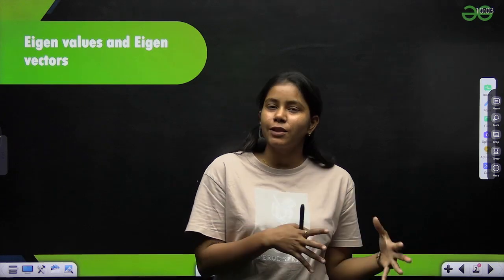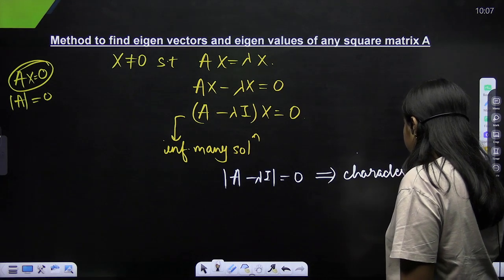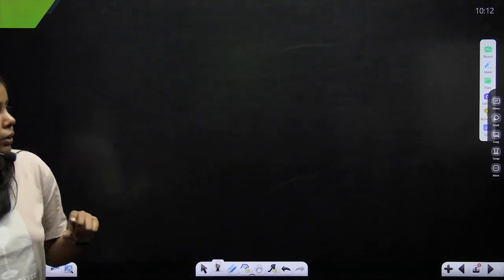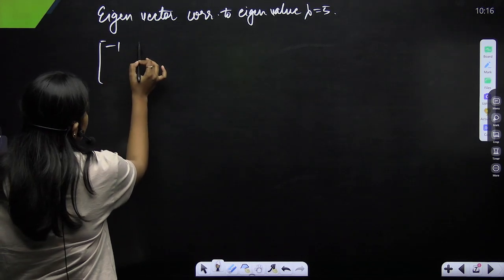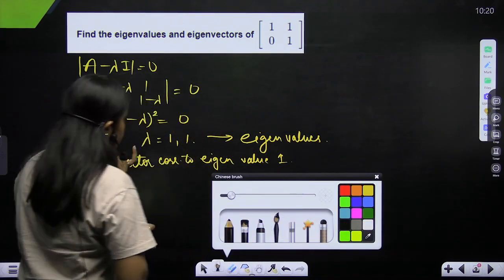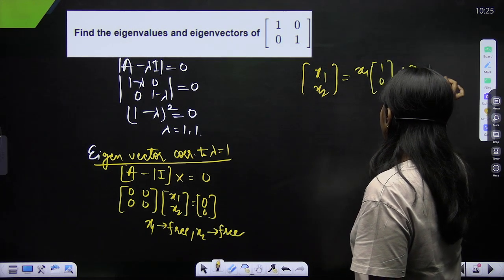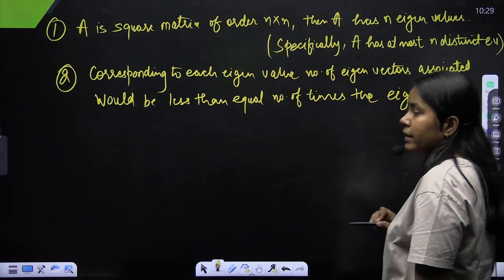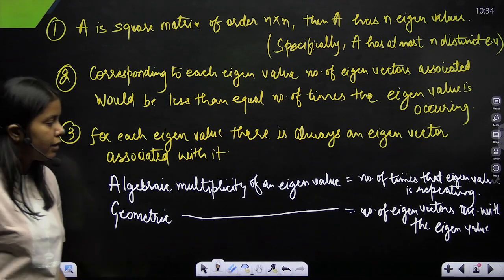Engineering Mathematics 11 | Linear Algebra Part 11 | Eigen Value & Eigen Vector Part 1 | GATE Exam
In this session, we unravel the mathematical foundation behind Eigenvalues—unique scalars that indicate how a matrix stretches or compresses vectors—and Eigenvectors, the special non-zero vectors whose directions remain unchanged (or reversed) after a linear transformation. You'll learn how to compute Eigenvalues using the characteristic equation det(A–λI)=0, and find their corresponding Eigenvectors by solving (A–λI)x=0, step by step. These concepts are vital for analyzing systems, diagonalizing matrices, and understanding advanced topics in engineering, quantum mechanics, data science (like PCA), and structural analysis. Perfect for GATE aspirants and anyone aiming to master core topics in Linear Algebra, this video provides clear explanations, practical examples, and expert tips to solidify your grasp on one of the most important topics in engineering mathematics.

📕 𝐁𝐚𝐭𝐜𝐡/𝐂𝐨𝐮𝐫𝐬𝐞 𝐋𝐢𝐧𝐤𝐬:-